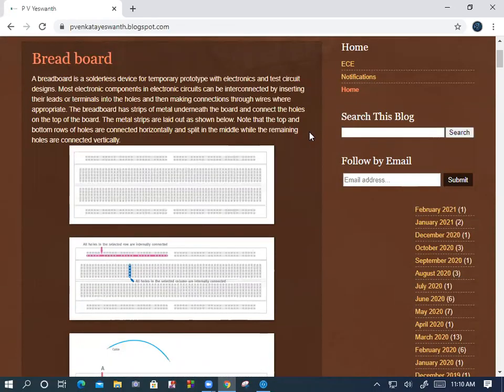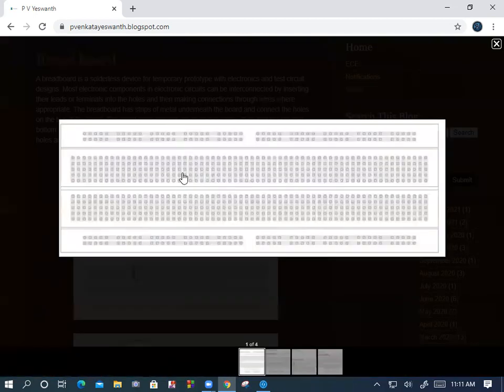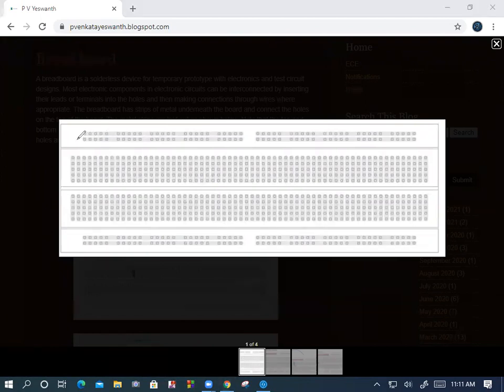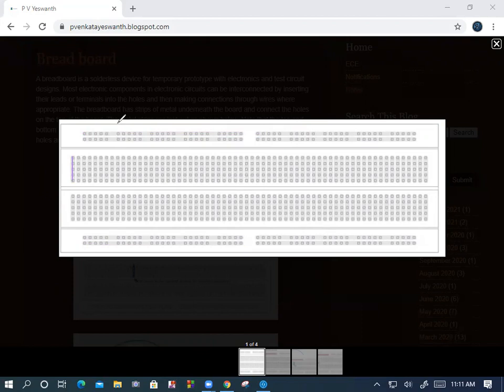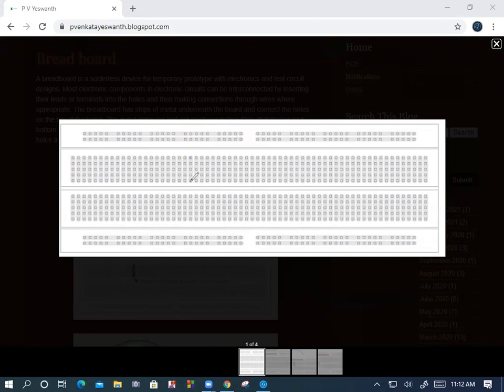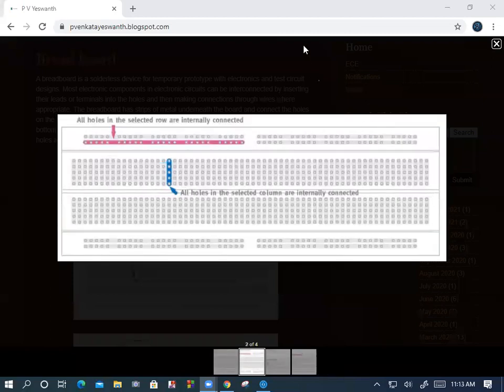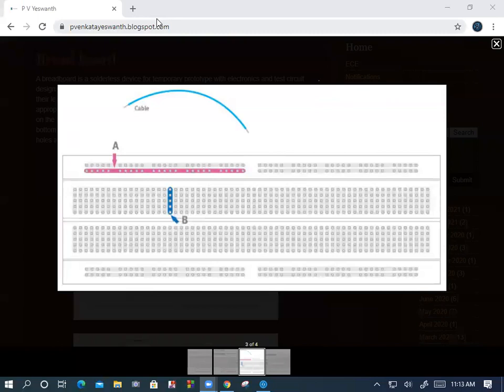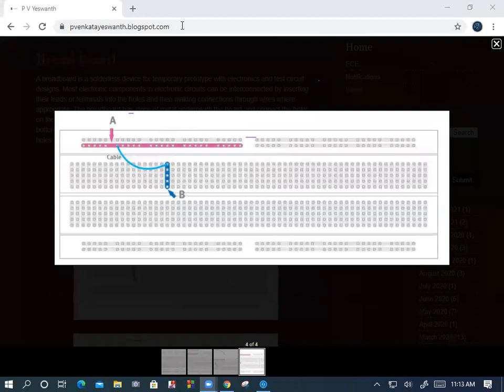Experiment 2b-How to use bread board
This video is recorded for the benefit of students